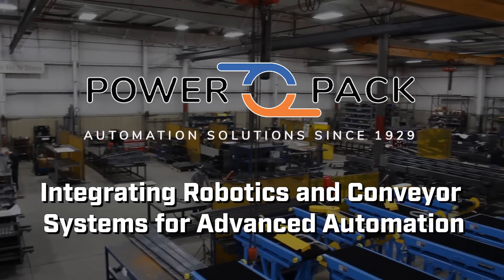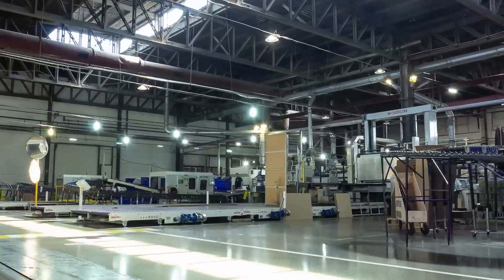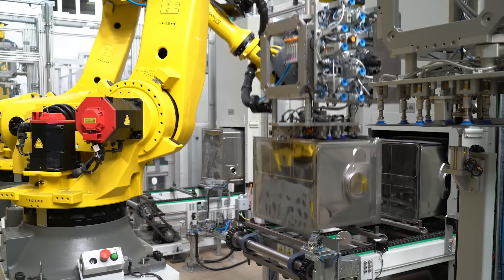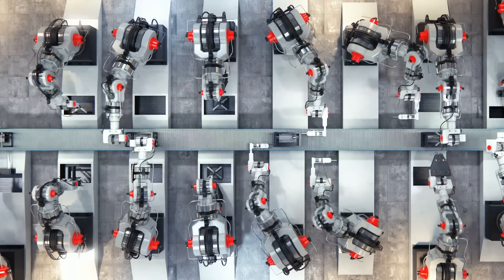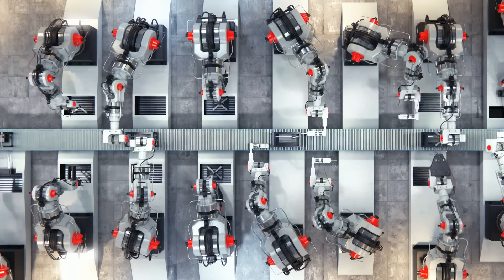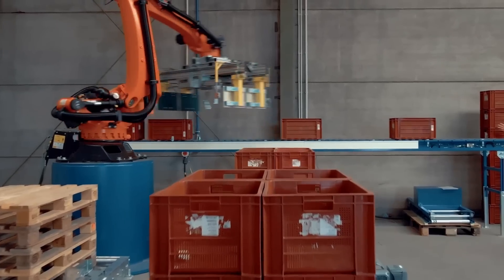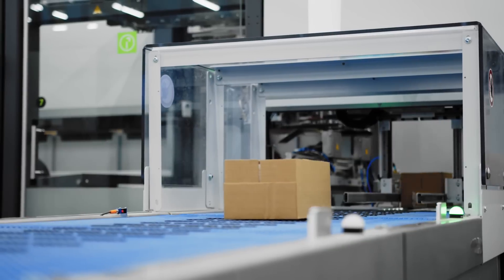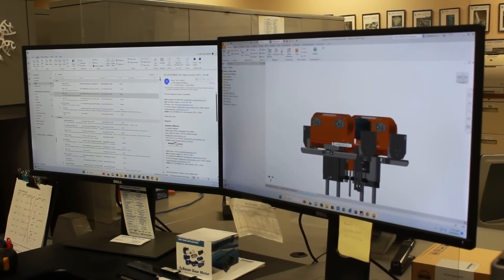Robotics and Conveyors: Integration for Advanced Automation by Power Pack Conveyor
Power Pack Conveyor Company,  where cutting-edge technology meets advanced automation.  In this video,  we'll explore how integrating robotics and conveyor systems can revolutionize your industrial processes.

In today's fast-paced world,  staying competitive means embracing innovation.  Enter the synergy of robotics and conveyor systems.

Imagine precise assembly processes,  where robotic arms work seamlessly with conveyor systems to handle intricate tasks with unmatched accuracy.

Robotic integration enhances efficiency.  Robots can load materials onto conveyors,  optimizing production speed and reducing human error.

Conveyor-guided robots move products effortlessly through different stages of production,  seamlessly adapting to changing requirements.

Quality checks become more streamlined.  Robots can inspect products on conveyors,  ensuring each item meets the highest standards.

Data becomes a powerhouse.  Integrated systems provide real-time data,  allowing for better decision-making and continuous process improvement.

But it's not just about machines; it's about collaboration.  Our engineers work closely with you to design a system tailored to your needs.

We understand that each industry is unique The team at Power Pack creates a blueprint that combines conveyors and robots to amplify your productivity.

Robotic welding,  painting,  packaging – the possibilities are endless.  With integrated systems,  tasks that were once time-consuming are now efficient.

From raw materials to finished products,  every step is optimized.  The result?  Reduced labor costs,  increased throughput,  and improved quality.

Empower your workforce.  By taking on repetitive tasks,  robots free your employees to focus on higher-level responsibilities.

As industries evolve,  so do your needs.  Integrated systems can be adapted and scaled to meet new challenges,  ensuring long-term success.

Power Pack Conveyor Company,   your partner in transforming possibilities into realities.

Experience the future of manufacturing with Power Pack.  Together,  we can design an integrated solution that propels your business forward.

Power Pack Conveyor,  where innovation meets automation for a smarter tomorrow.
Power-PackConveyor.com